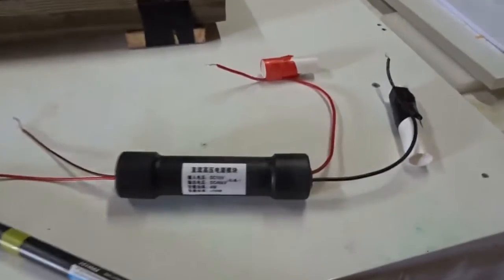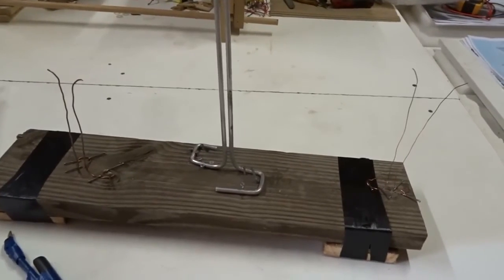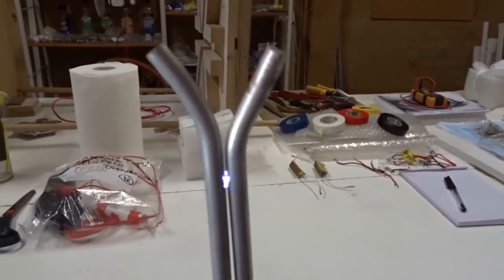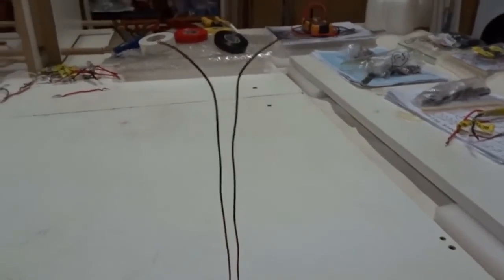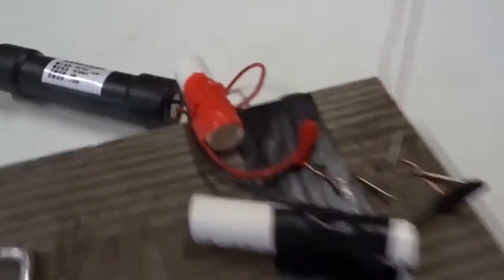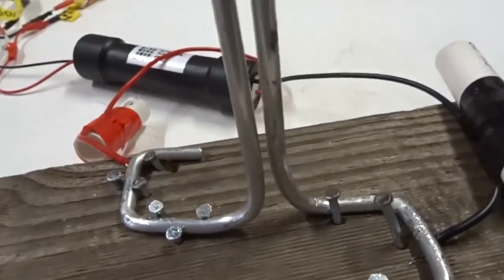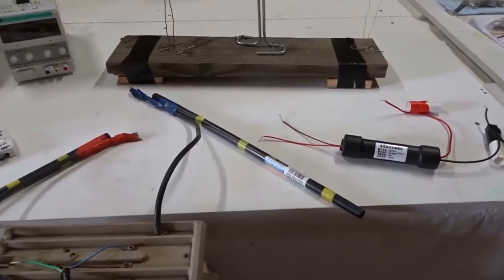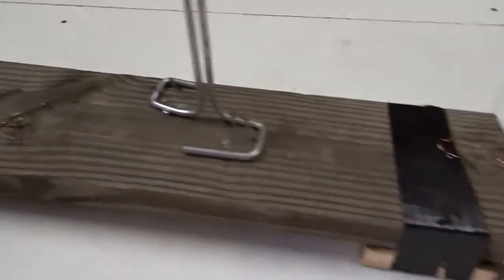Making “Jacob’s Ladder” safely and easily in your own garage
Notes:  No one should even try to do this physics-teaching experiment, unless they are competent and knowledgeable concerning the potential dangers of high-voltage electricity.

Dr. Horace R. Drew owns full copyright of this video and all scientific studies.
WARNING: Don't touch the metal when you are testing wireless electricity circuits at 5 amps!

Please follow @redcollie1 on twitter and @HoraceDrew on GAB

and